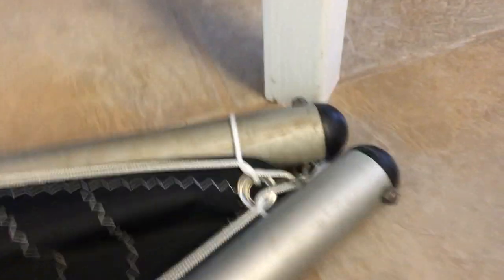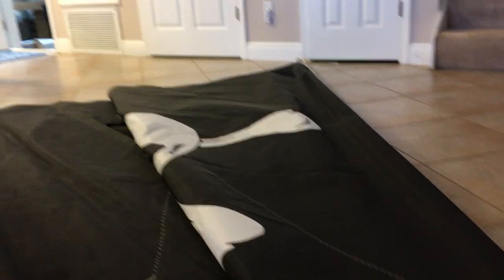How To Bend On A Sunfish Lateen Sail with Marlin Hitch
How to attach a lateen sail on a Sunfish with 1/8 inch nylon line. This is how the sails were attached before the plastic clips. 50 feet of 1/8th inch nylon line from New England Rope, sold at West Marine. R&W Rope sells the line as well.